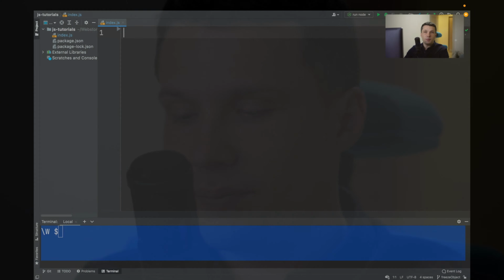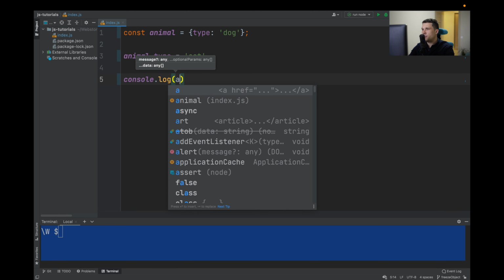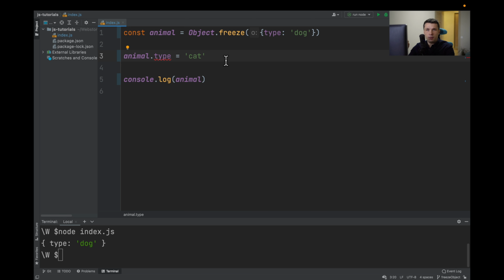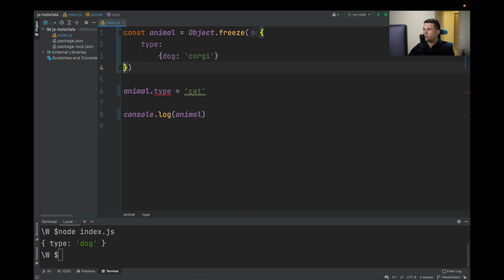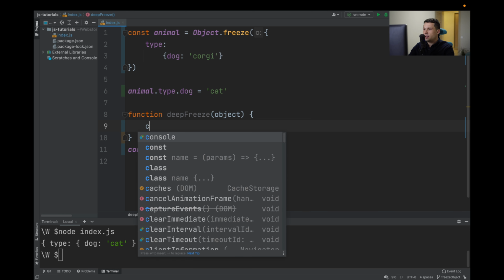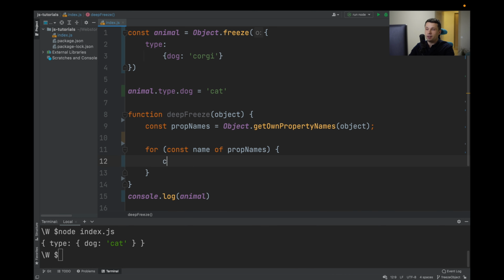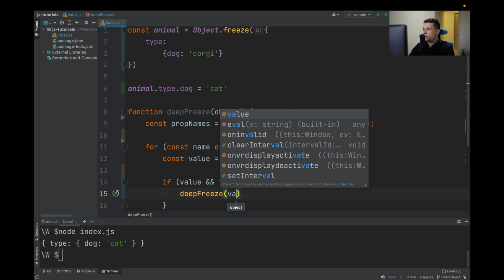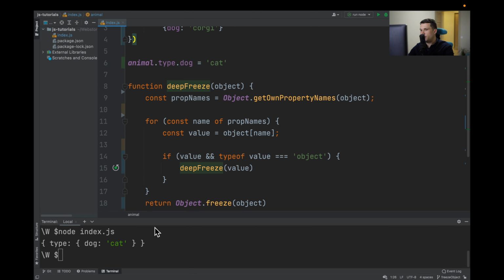Javascript - How to make object immutable , freeze an object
Javascript tutorial. How to make object immutable ,
freeze an object

0:00 Make object immutable
4:07 Trying to learn piano